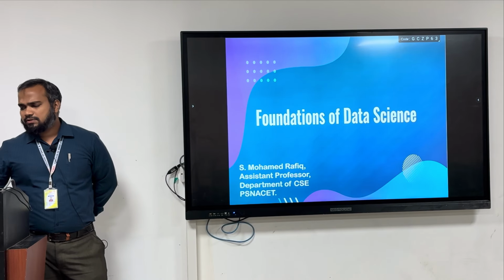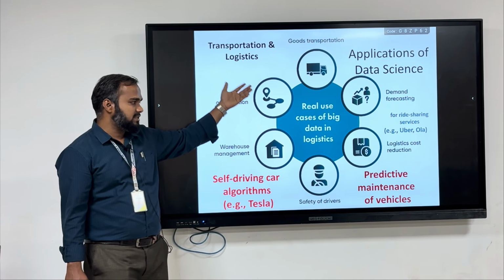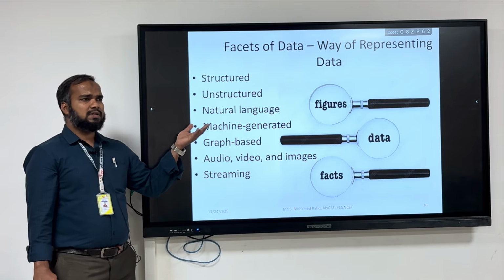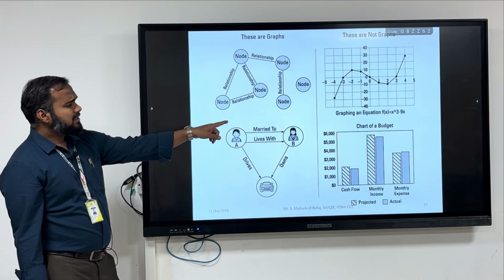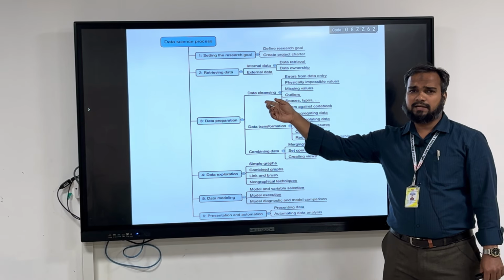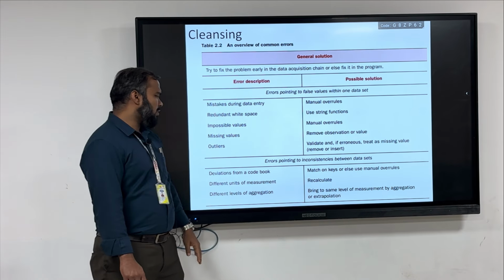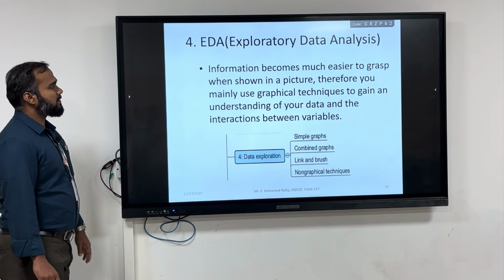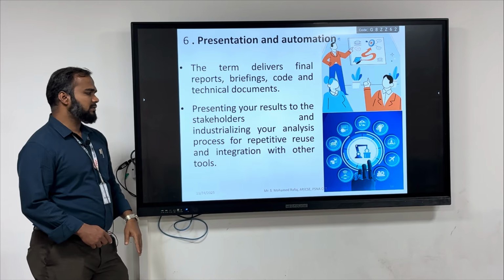Data Science Process by Mr.S.Mohammed Rafiq, AP/CSE